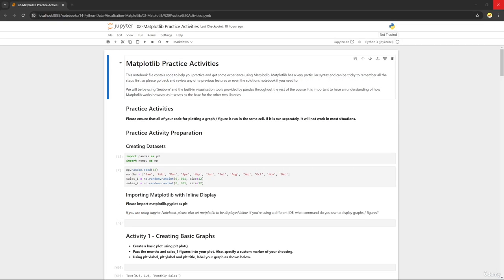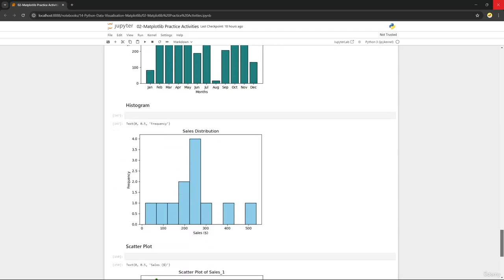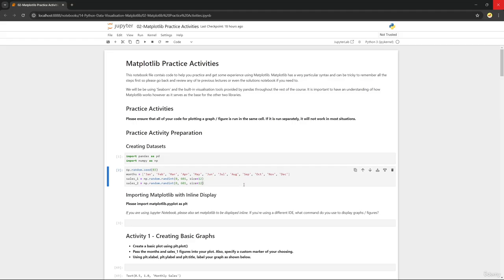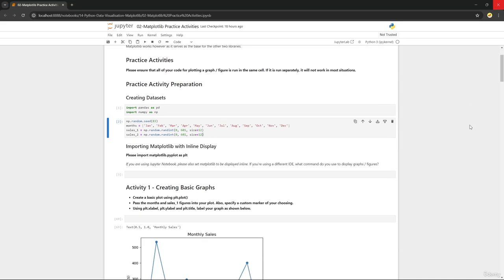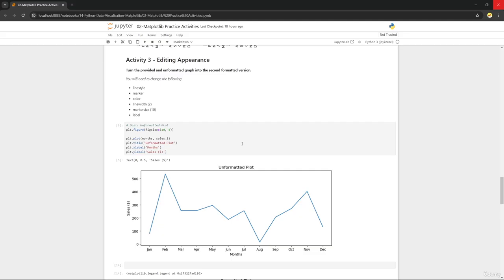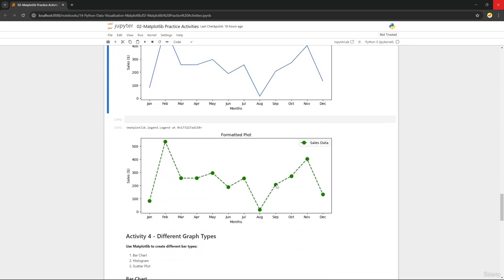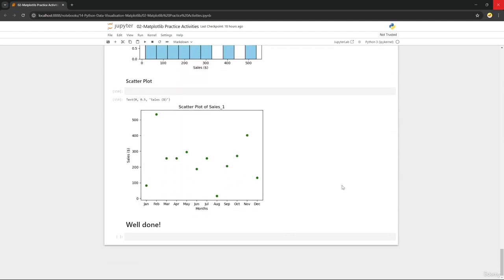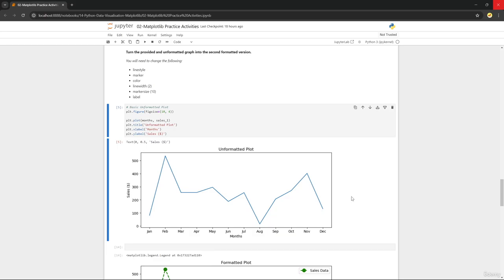59 Matplotlib Practice Activities Overview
**Matplotlib Practice Activities Overview: Hands-On Visualization**

In this section, you'll engage in hands-on practice with **Matplotlib** to reinforce your understanding of data visualization techniques. Through a series of guided activities, you'll create various types of plots, customize their appearance, and explore ways to present your data effectively. These practice activities are designed to help you build confidence in using Matplotlib's features, from basic charts to more advanced visualizations, ensuring you gain the skills necessary to create meaningful and professional data visuals.

Let me know if you'd like more specific activity examples or additional guidance!